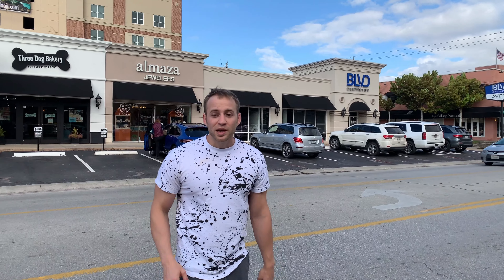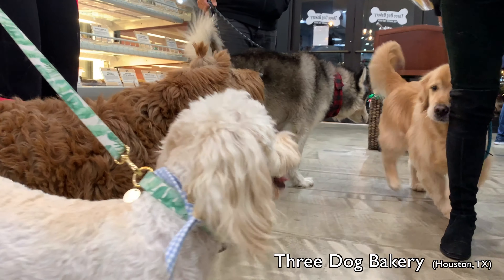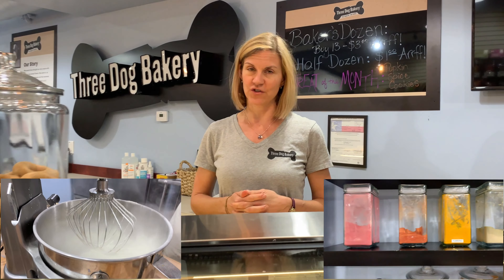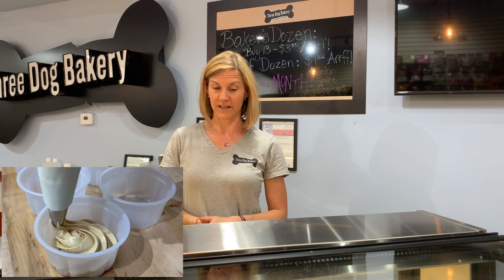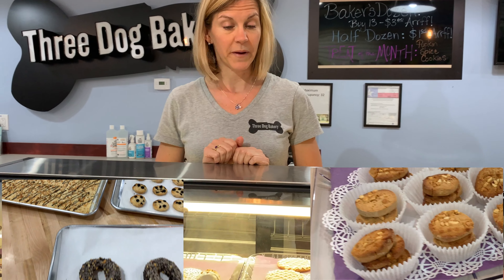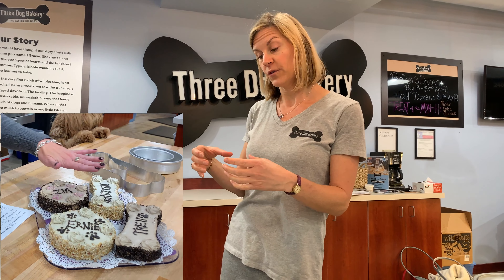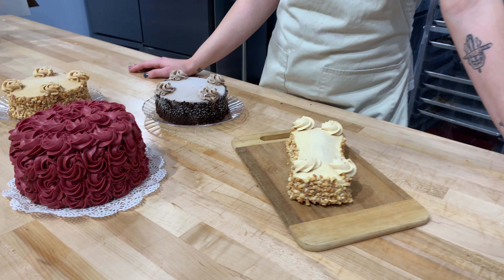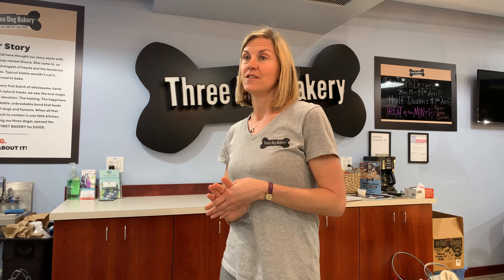Three Dog Bakery Visit - Houston, TX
Three Dog Bakery just opened up a few months ago. Such a fun original place. Check out my video to see more of what they offer!